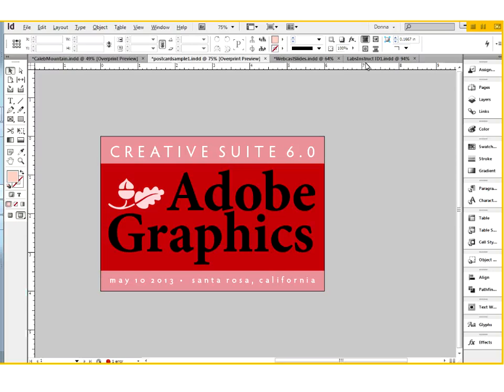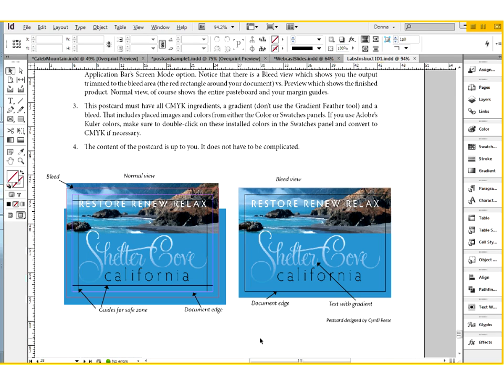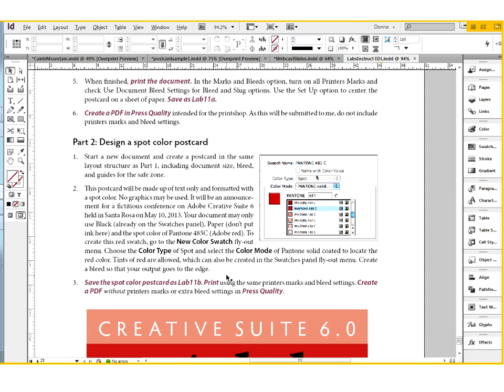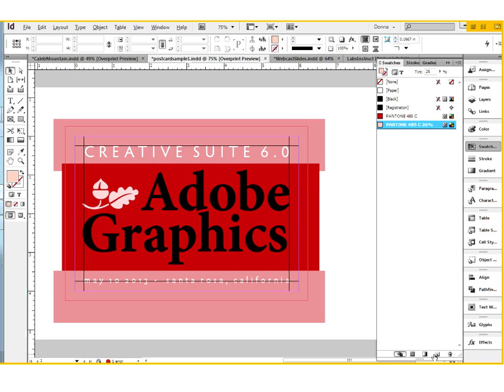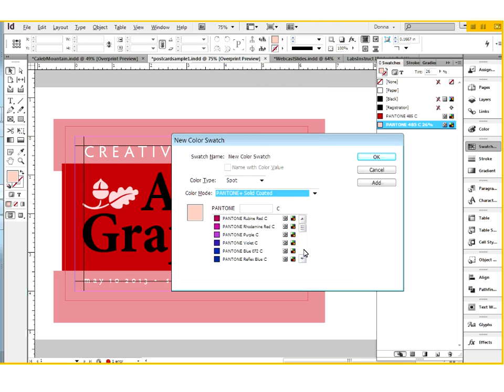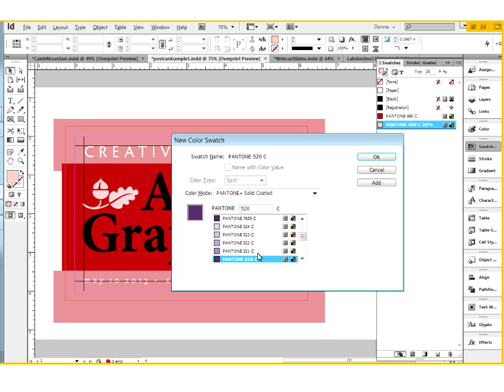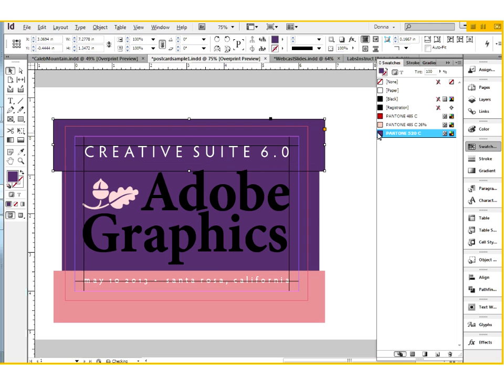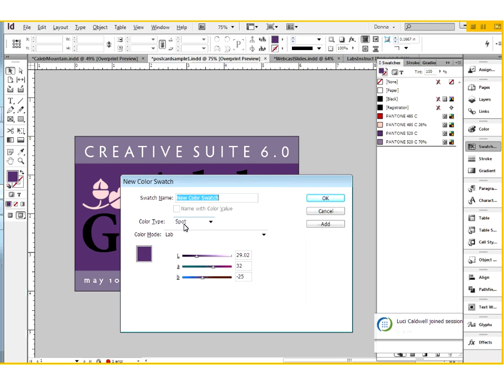Donna Caldwell CS 72 11A Adobe InDesign 1 Spot Colors 04 10 2013